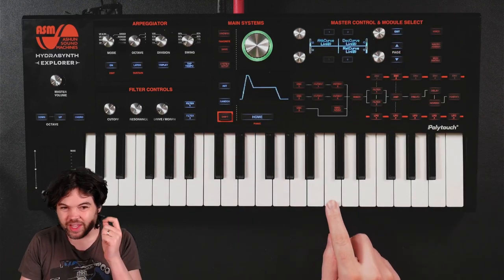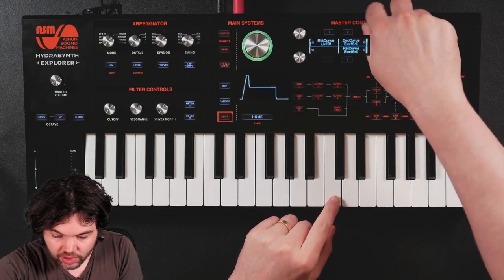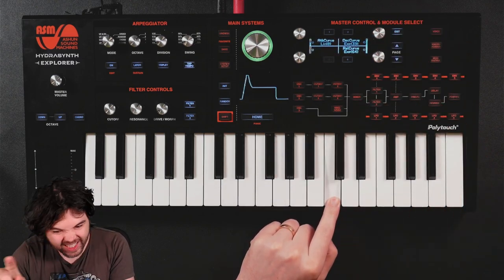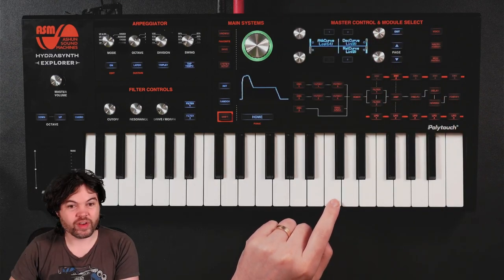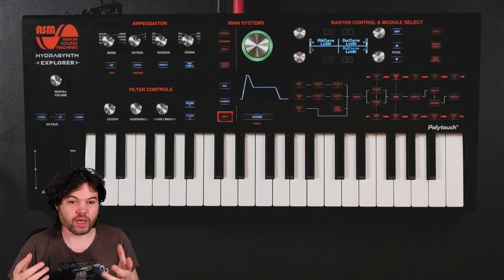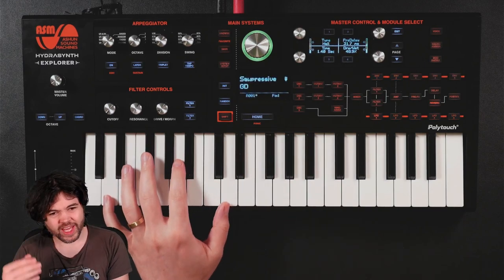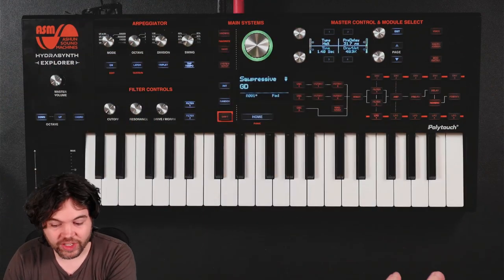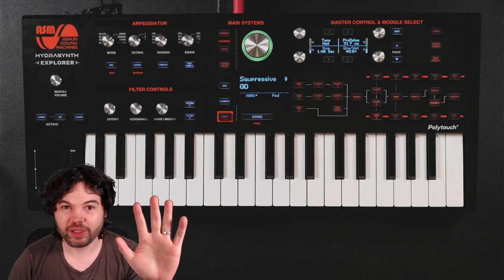Learn With Me - Hydrasynth: Ep08 - Envelopes Part 1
Having experimented with the filters, we move onto the envelopes, in particular we look at all the features they offer and experiment a little with the times and curvature.

In this series of videos you'll join me as I learn the ins and outs of the ASM Hydrasynth (Explorer). I've had it for about one month and used it to a limited degree alongside reading the manual. I'll demonstrate my end to end learning and exploration process starting with the basics of how to use the synth, through all the features, and ending with some sound design demonstrations.